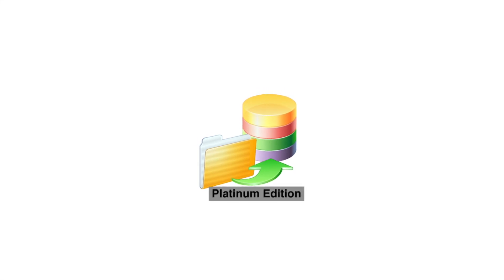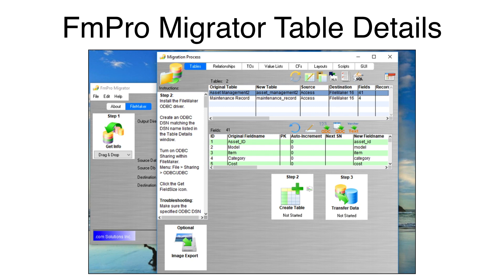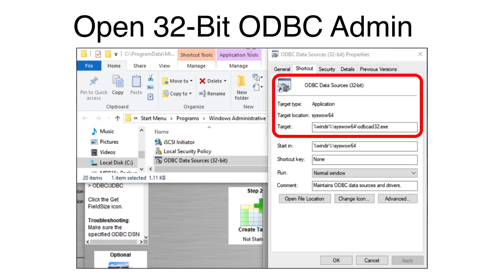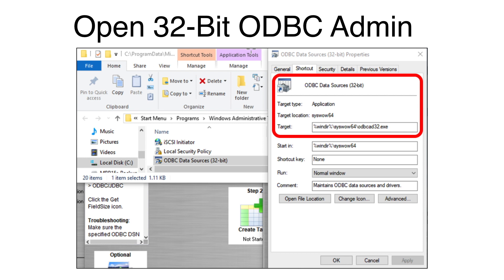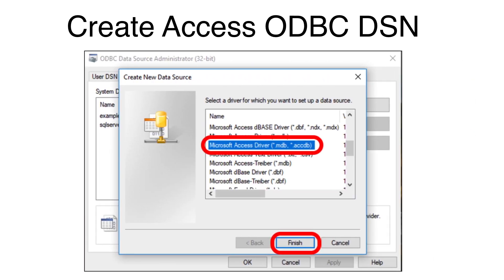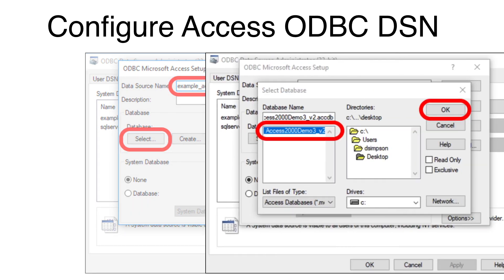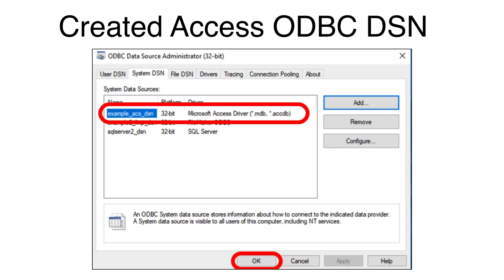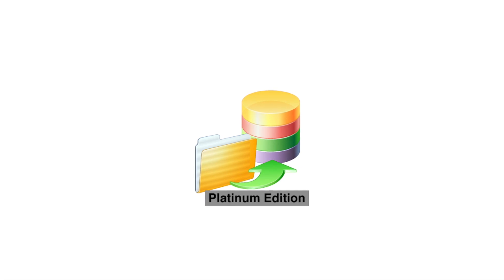How to Create an ODBC DSN for a Microsoft Access Database [Windows]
This video shows how to create an ODBC DSN for a Microsoft Access database. This ODBC DSN will be used for transferring data from the Access database into the FileMaker Pro database created by FmPro Migrator.

AudioBlocks Midnight City (3:00)

0:00 Introduction
0:10 FmPro Migrator Table Details
0:50 Open 32-Bit ODBC Admin
1:28 Create Access ODBC DSN
1:48 Configure Access ODBC DSN
2:27 Created Access ODBC DSN